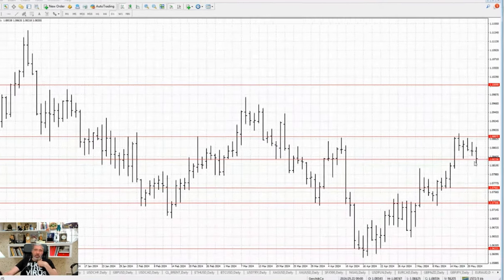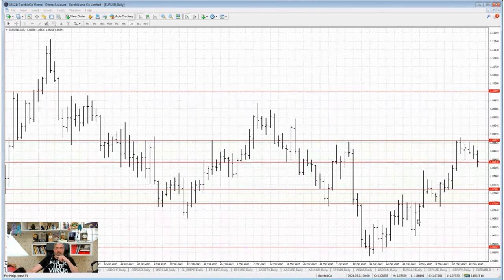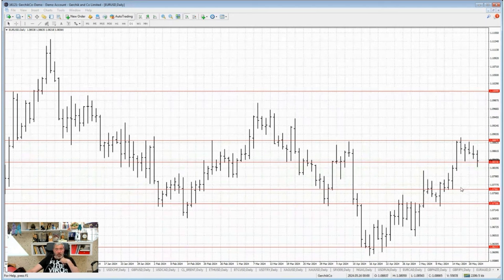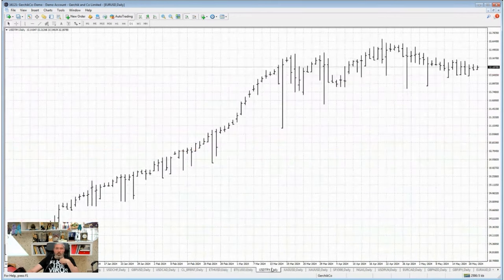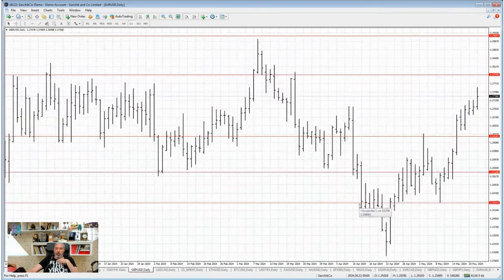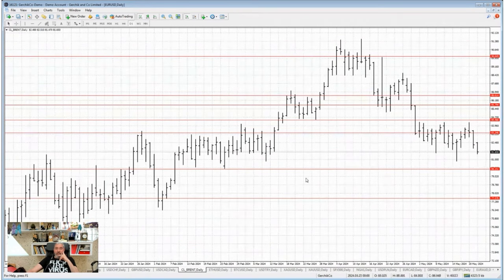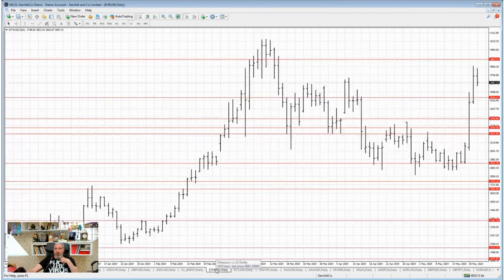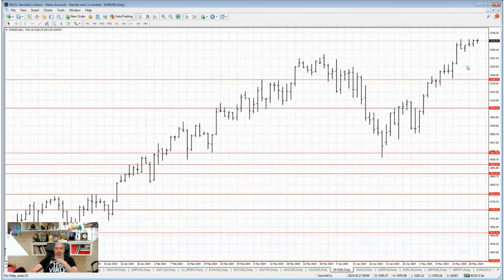Stock market overview with Alex Gerchik I May 2024